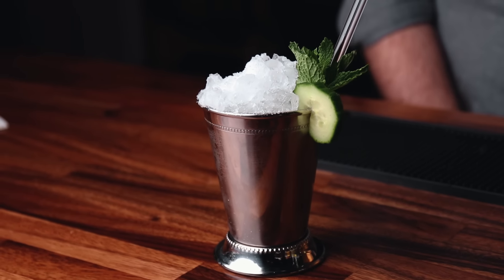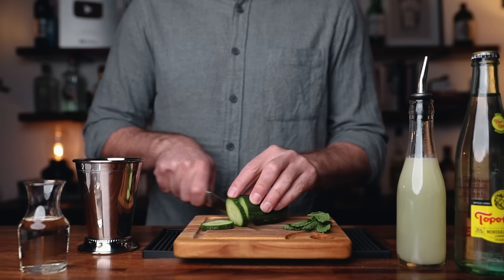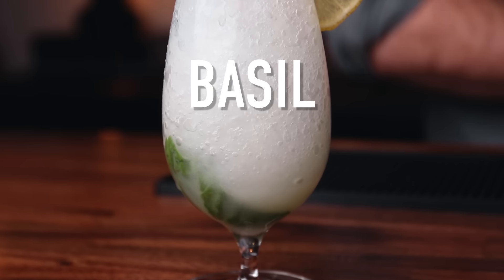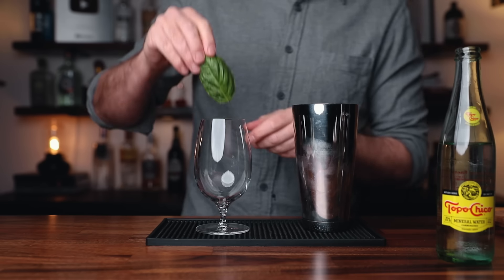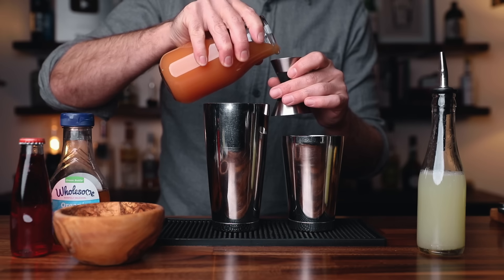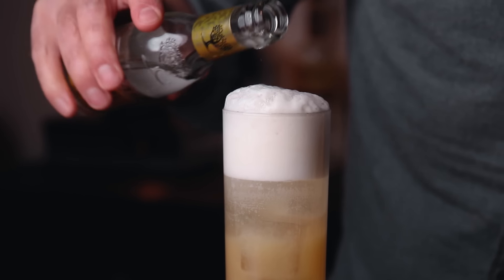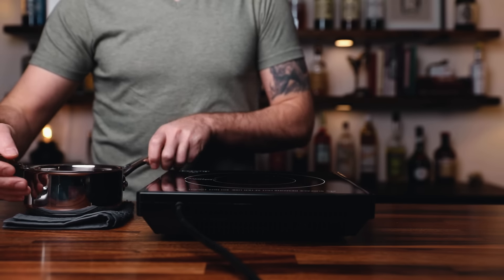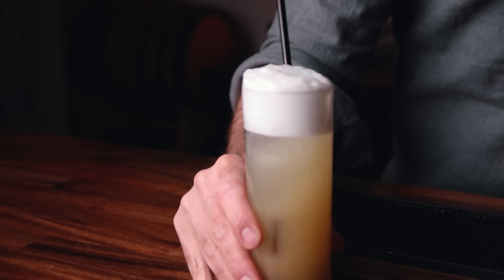Non Alcoholic Drinks - 4 mocktails to try at home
Looking for some non alcoholic drinks? You’re in luck! Today I’m mixing up four fun and delicious mocktails! These drinks are for everyone. Mixing up drinks should always be fun, especially with non alcoholic drinks! Go crazy, experiment with flavors, adjust the ratios to your taste - no rules here. Just because the booze is gone doesn’t mean we can’t have a little fun. So whatever reason you choose not to drink the hard stuff, may you find some joy in these recipes! Cheers!

TIME STAMPS
Intro: 0:00
1. Spa Water: 0:59
2. Basil Orgeat Lemonade: 1:56
3. The Devil’s Day Off: 3:04
4. The Grey Fox: 4:11
5. Final thoughts: 6:03

SPA WATER RECIPE 0:59
4 slices of cucumber
4-6 mint leaves
1 oz. (30 ml) fresh lime juice
1/2 oz. (15 ml) semi-rich simple syrup (1.5:1, sugar:water)
2-3 oz. (60-90 ml) Topo Chico Sparkling Mineral Water OR soda water
Sprig of mint and slice of cucumber for garnish

BASIL ORGEAT LEMONADE RECIPE 1:56
1.5 oz. (45 ml) fresh lemon juice
4 basil leaves
3 oz. (90 ml) Topo Chico Sparkling Mineral Water OR soda water
Basil leaf and lemon wheel for garnish

THE DEVIL’S DAY OFF RECIPE 3:04
2 oz. (60 ml) grapefruit juice
1/2 oz. (15 ml) fresh lime juice
1/4 oz. (7.5 ml) agave nectar
Pinch of cinnamon
1 bottle (100 ml) red bitter soda*
Sprig of rosemary for garnish

*ITALIAN RED BITTER SODA
Sanbitter Rosso

THE GREY FOX RECIPE 4:11
1 oz. (30 ml) fresh lemon juice
1 oz. (30 ml) rich earl grey syrup**
3/4 oz. (22.5 ml) aquafaba (chickpea or white bean water)
2-3 oz. (60-90 ml) Fever Tree Premium Indian Tonic Water
Lemon zest for garnish
- This is great with a sprig of thyme or lavender too! - if you have it (I did not)

**RICH EARL GREY SYRUP
200g strong earl grey tea
400g granulated sugar
- Steep 4-6 earl grey tea bags in 200g (~1 cup) boiling water for 10-15 minutes. Remove tea bags and add sugar. Over low heat, stir until sugar is dissolved (don’t boil!). Remove from heat and let cool.

THE TOOLS
My induction burner
My scale
The glass straws
The black metal straws
Y Peeler
Garnish clips
Julep cup
Collins glasses

Send stuff to:
Anders Erickson
4610 N. Clark St
Suite 1051